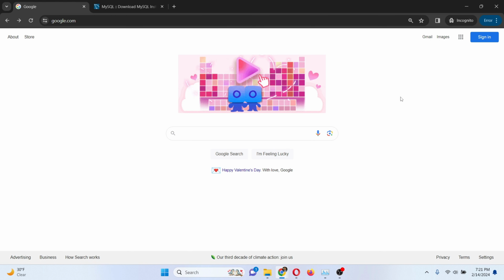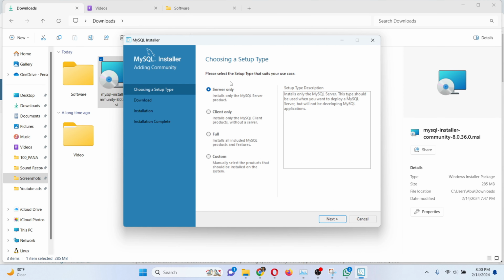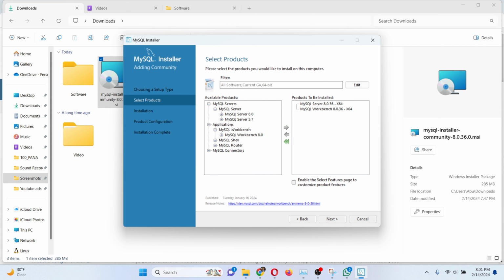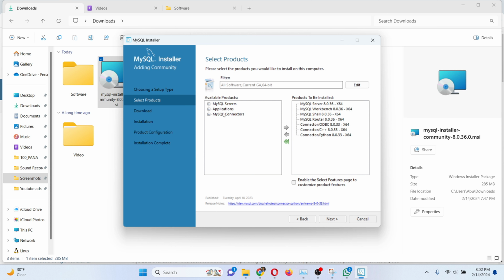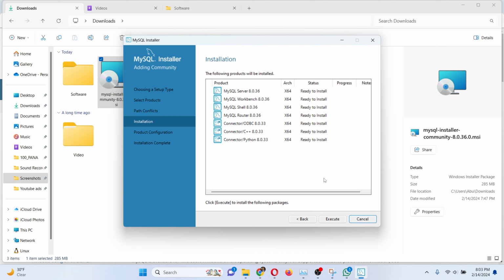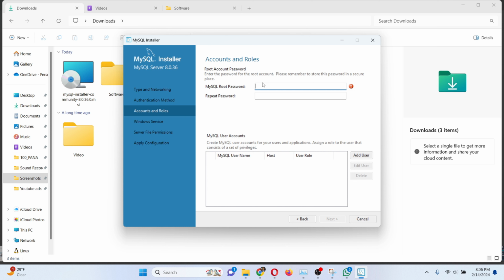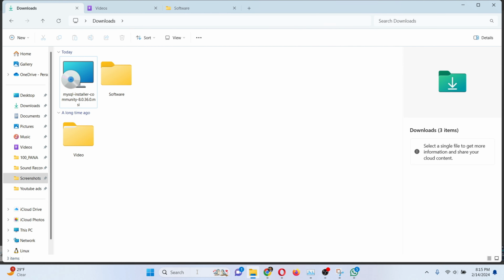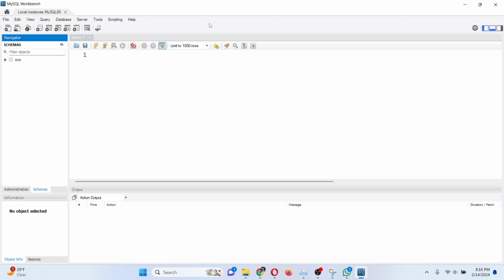MySql Workbench Download Simple Easy Steps (Latest 2024)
Welcome to Educcator, where learning technology is made simple! 🚀 In today's video, titled "MySQL Workbench Download Simple Easy Steps (Latest 2024)," we'll guide you through every step needed to successfully install MySQL Workbench on your Windows 10/11 machine. This video is perfect for beginners and those looking to refresh their MySQL setup skills.

🔗 Download MySQL Workbench here: Official MySQL Download Link

👇 What you'll learn in this video:

How to download the MySQL Workbench executable file.
Step-by-step installation process.
Setting up your first MySQL database with ease.
Tips for optimizing your MySQL Workbench setup.
Whether you're a student, professional, or hobbyist, this tutorial is designed to make MySQL installation a breeze. Follow along as we break down the process into simple, easy-to-follow steps, ensuring you can start managing your databases efficiently.

Clear, concise, and updated for 2024 installation procedures.
Practical tips and tricks for seamless MySQL Workbench operation.
Ideal for users of Windows 10/11 Home, Pro, Enterprise, and Education.

Educcator - Empowering Your Tech Journey!